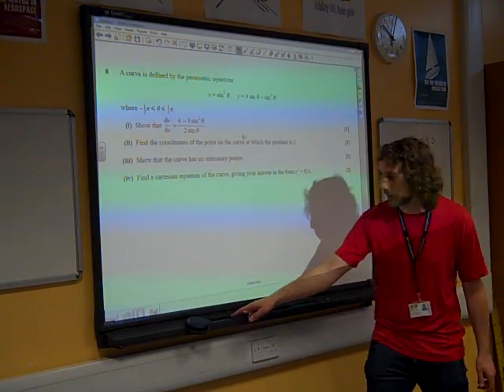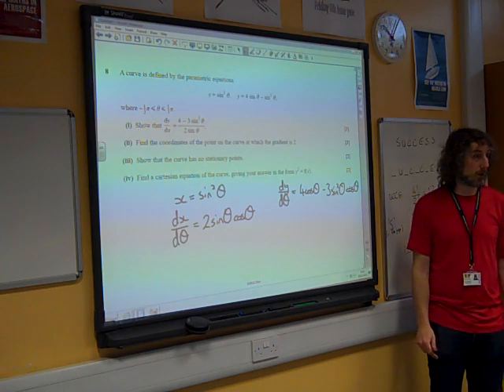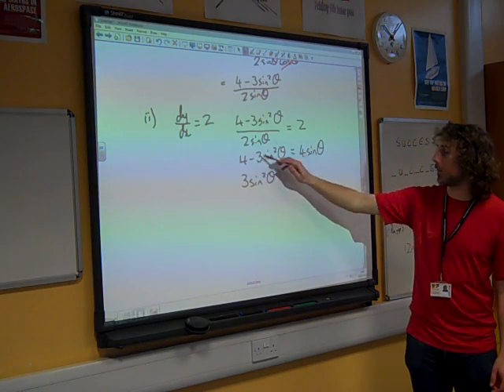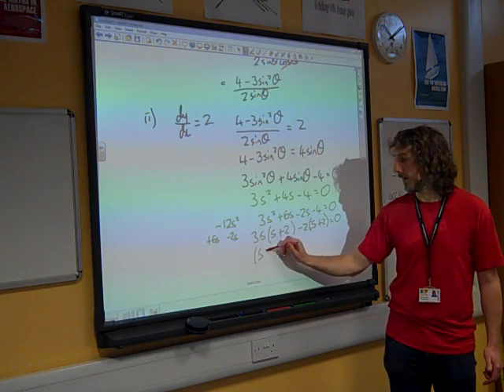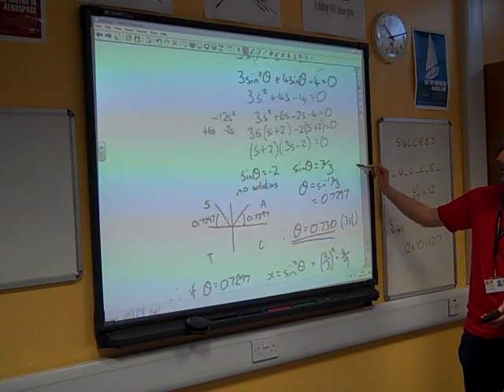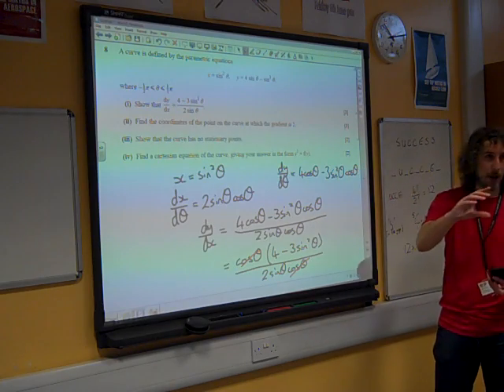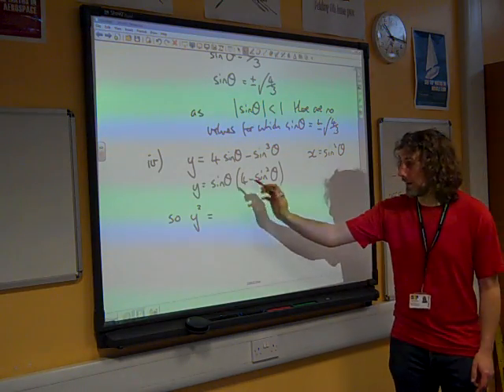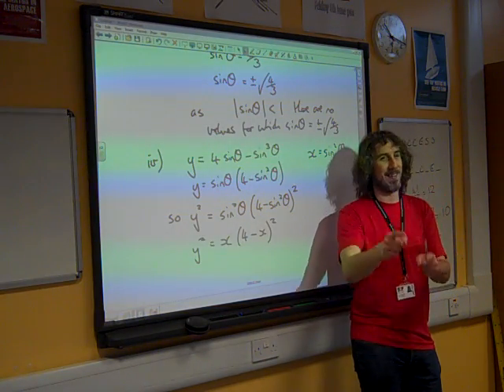C4 Parametric Equations OCR January 2012 q8